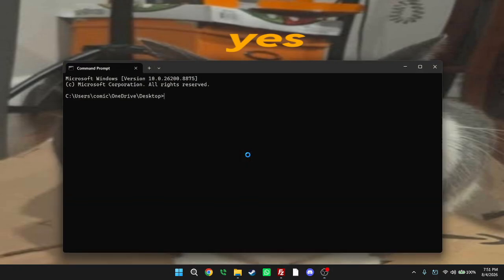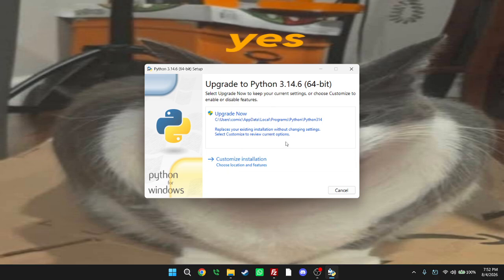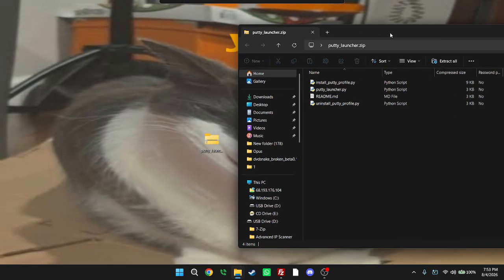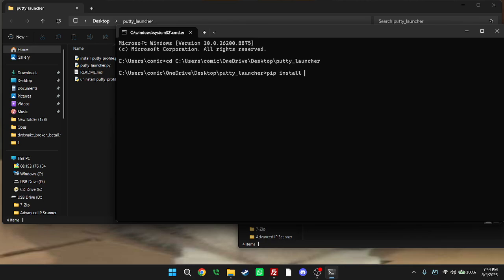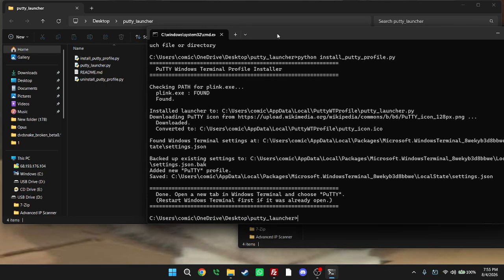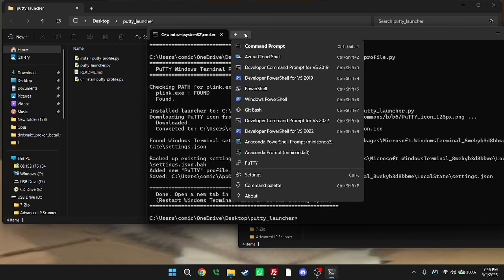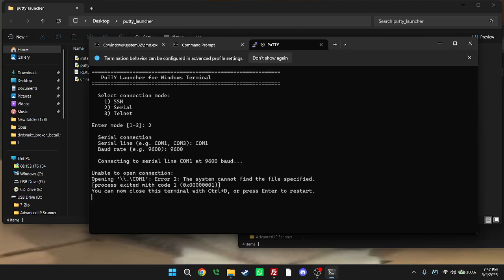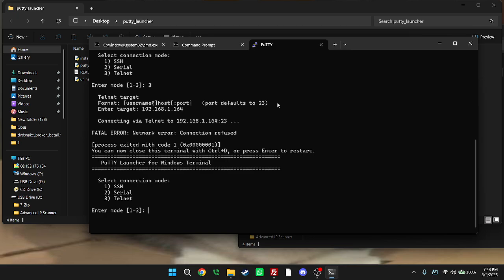How to get a PuTTY profile in your Windows Terminal